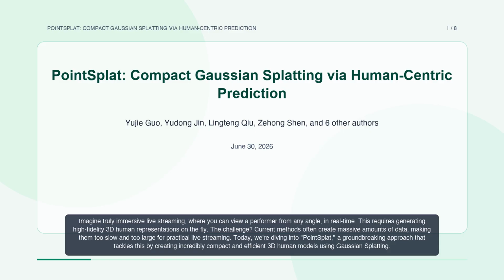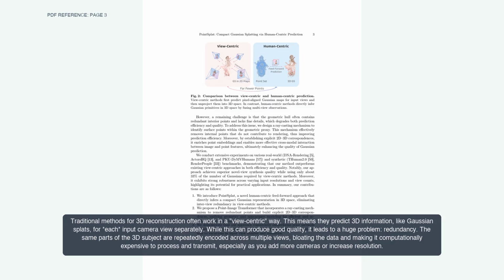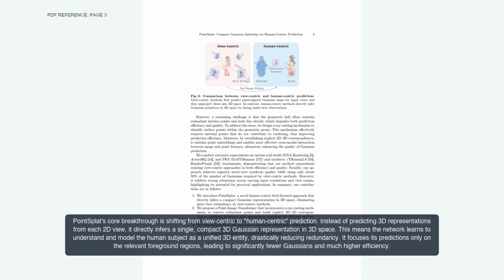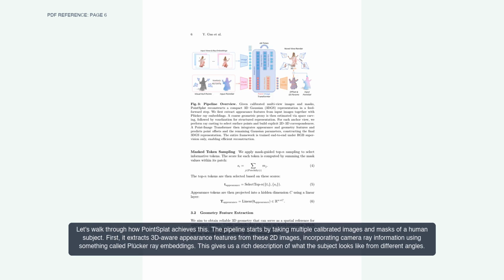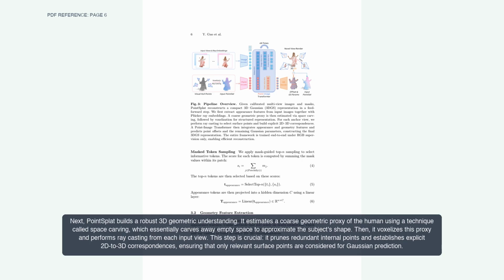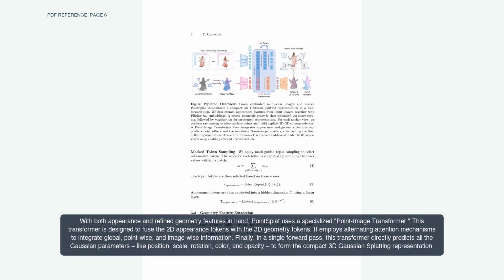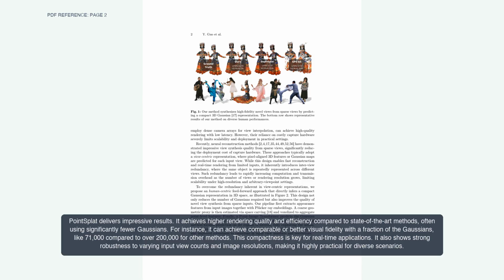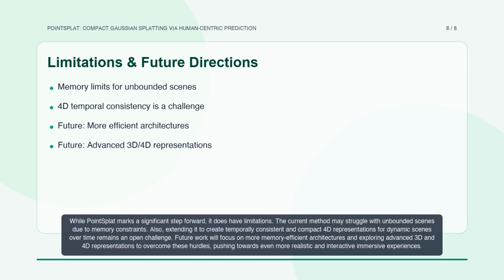PointSplat: Compact Gaussian Splatting via Human-Centric Prediction 2026-06-30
Dive into PointSplat, a revolutionary paper that's changing how we create 3D human representations for live streaming! Learn how this human-centric approach uses compact Gaussian Splatting to overcome the redundancy of traditional methods, delivering high-fidelity, efficient, and real-time 3D models. We'll break down its core breakthroughs, from direct 3D inference to the innovative Point-Image Transformer, and explore its impressive results and future potential.

Timestamps:
0:00 Intro: The 3D Streaming Challenge
0:XX The Problem: View-Centric Redundancy
0:XX Core Breakthrough: Human-Centric 3D Prediction
0:XX Methodology: Pipeline Overview
0:XX Geometry Refinement: Space Carving & Ray Casting
0:XX Fusing Features: Point-Image Transformer
0:XX Impressive Results: Compactness & Quality
0:XX Limitations & Future Directions